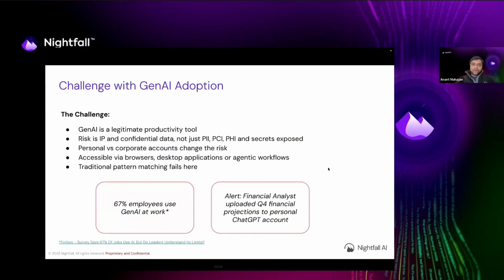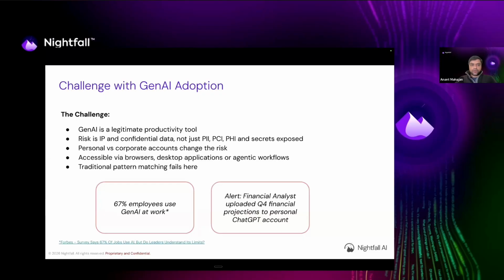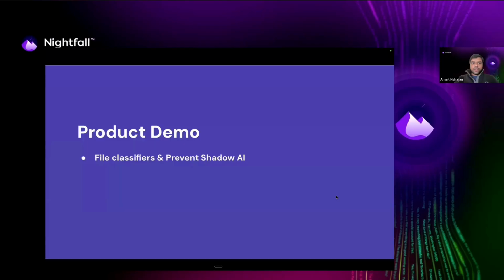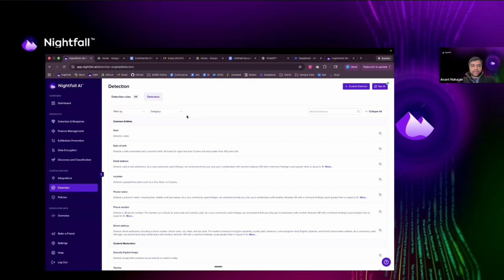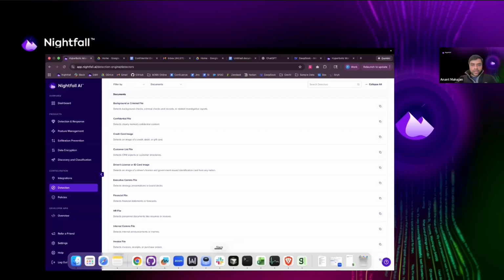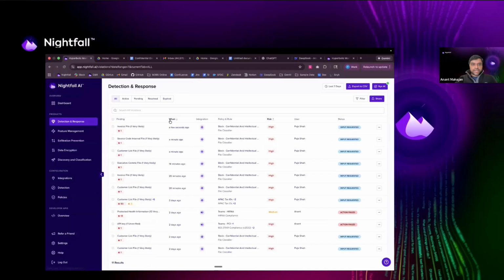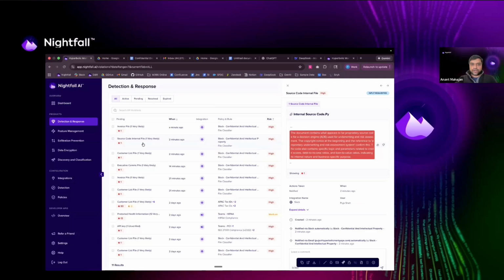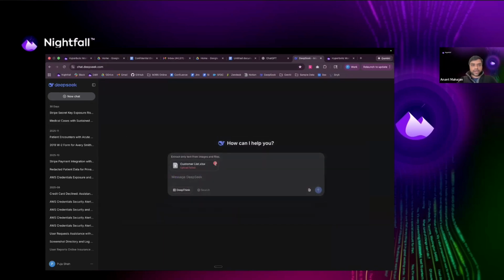How to Stop Corporate IP Leaks to Shadow AI Apps | Nightfall DLP Demo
Discover how to secure Gen AI adoption without blocking employee productivity. In this 8-minute demo, see how Nightfall's intelligent detection platform prevents corporate IP, confidential documents, and customer data from leaking to unauthorized Gen AI tools like ChatGPT, Gemini, and DeepSeek.

What you'll learn:

How 60-65% of employees use Gen AI at work, and why legacy DLP fails

Live demo of Nightfall's advanced file classifiers detecting 23+ document types

Real-time blocking of corporate IP exfiltration across browsers and desktop apps

How prompt-based entity detectors identify custom patterns without complex regex

Automated remediation actions for high-risk events

Ready to secure your Gen AI environment?